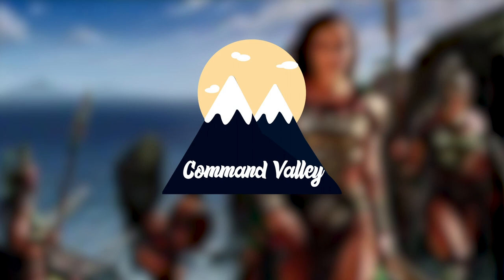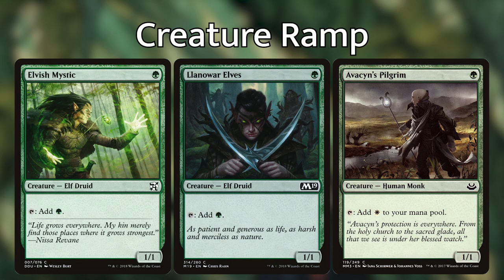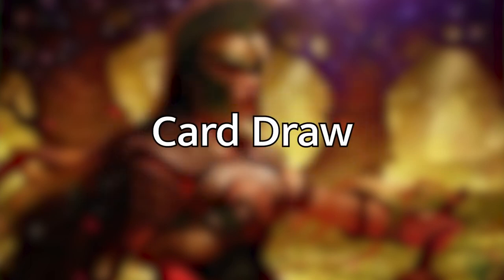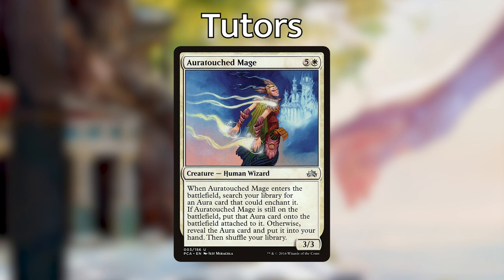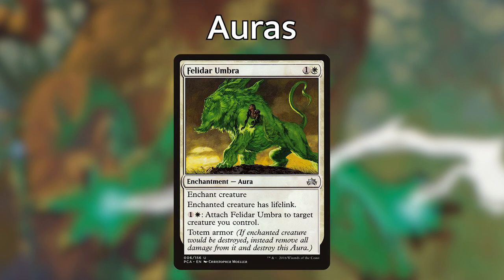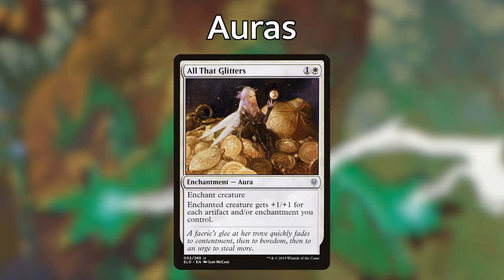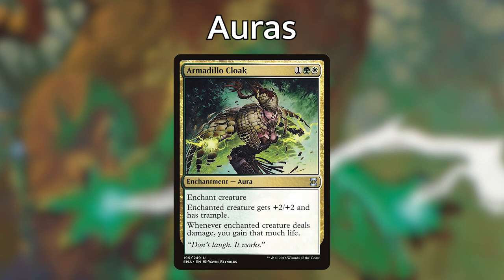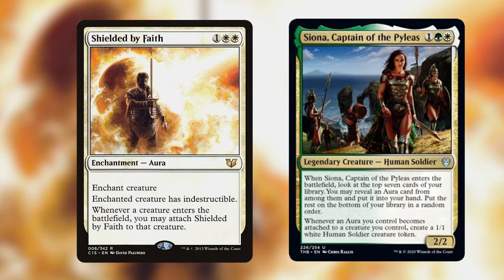Siona, Captain of the Pyleas - Commander Deck Tech - Command Valley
Landon brews up another Theros: Beyond Death commander, Siona, Captain of the Pyleas.  Check out his new favorite enchantress style deck with powerful auras and an insane combo.